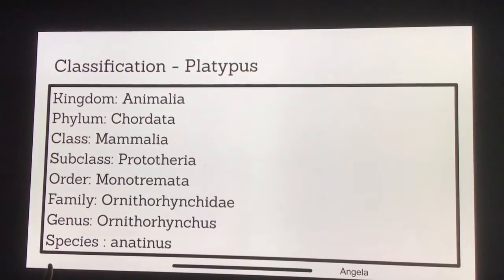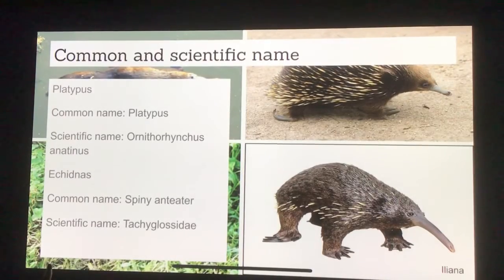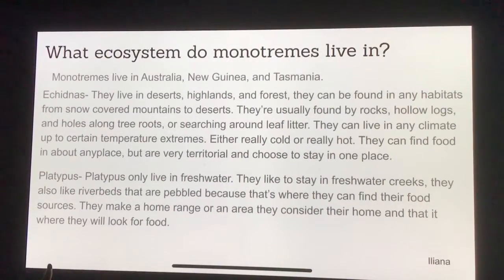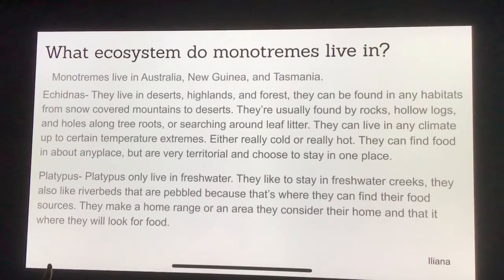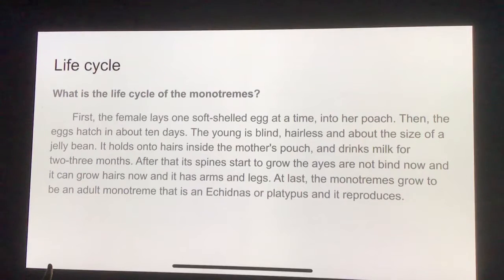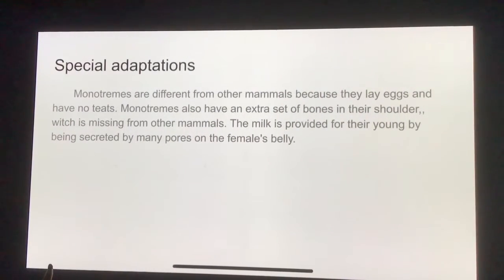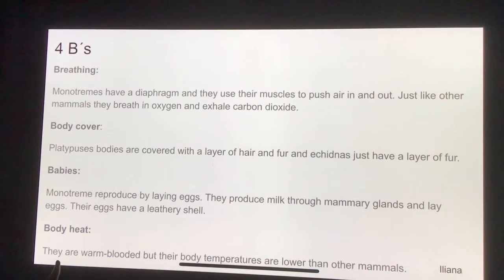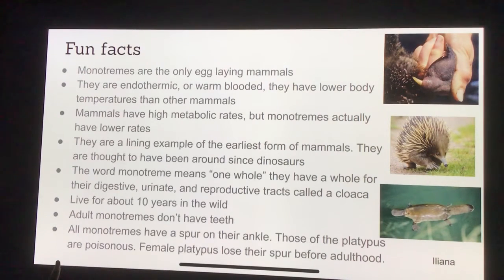Monotremes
Zoo School project Group 1
Angela, Iliana, Sahmya and Yovany